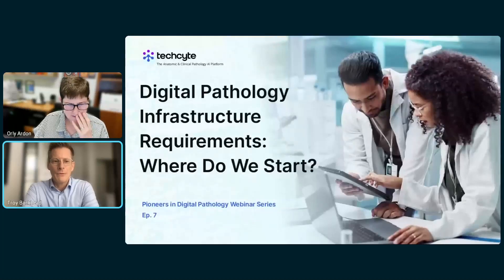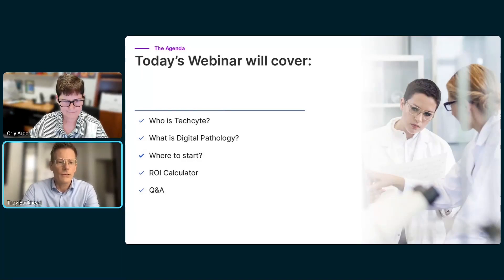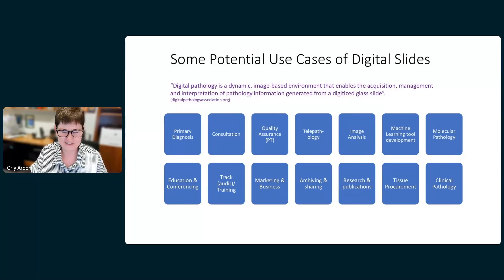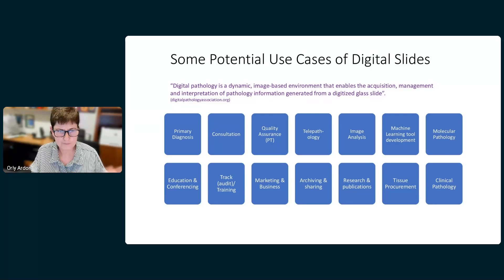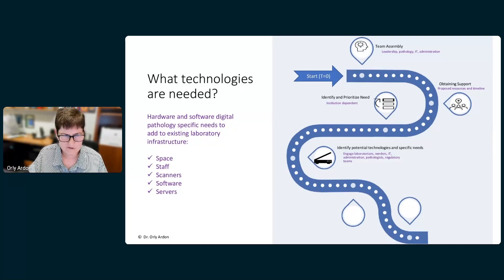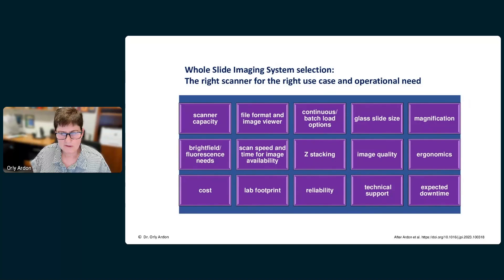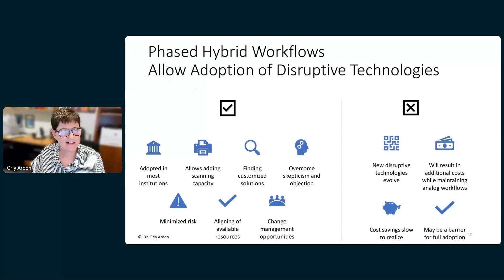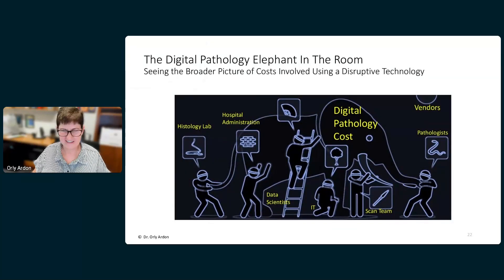Digital Pathology Infrastructure Requirements: Where Do We Start?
In this webinar, we welcomed Dr. Orly Ardon, PhD, MBA, Director of Digital Pathology Operations at Memorial Sloan Kettering Cancer Center, as our guest presenter.

Dr. Ardon examined digital pathology's transformative potential in anatomic and clinical settings.

She also discussed the foundational infrastructure requirements, phased adoption strategies, and essential business planning needed to integrate digital pathology operations effectively.